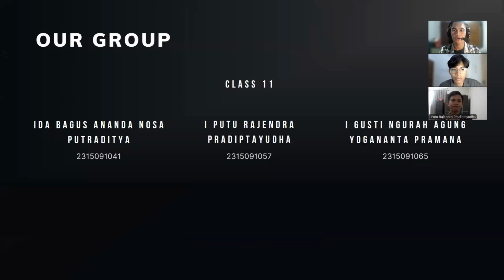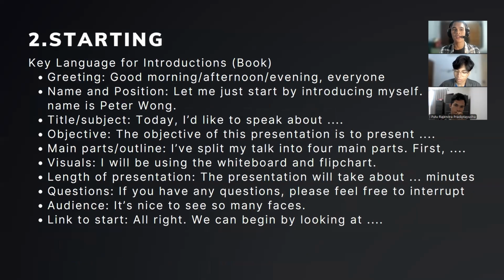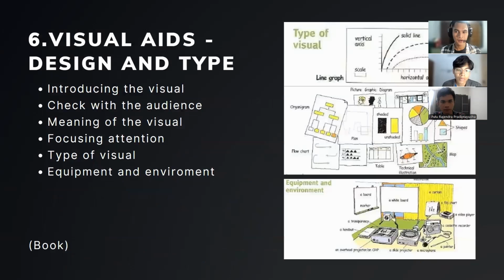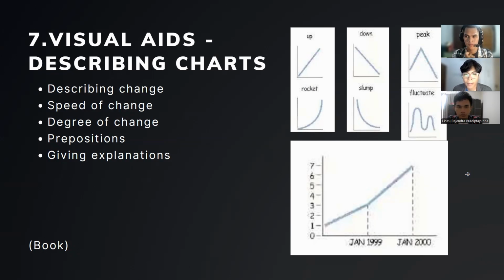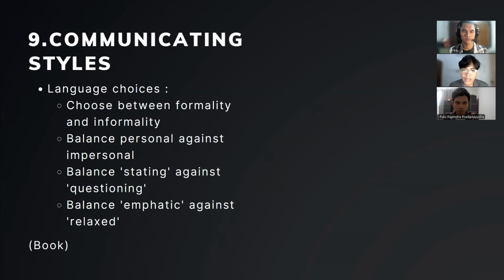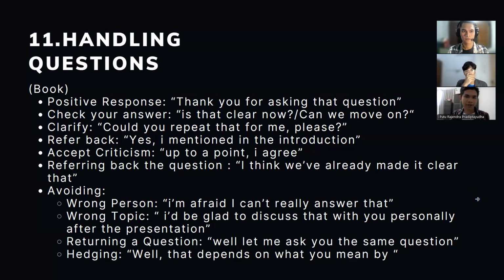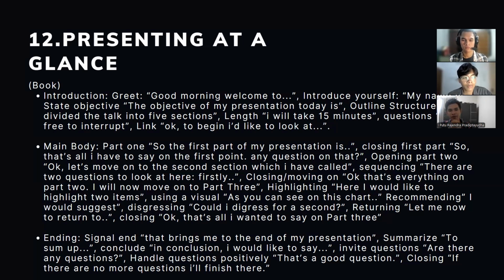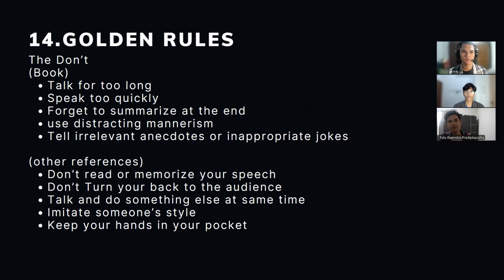UTS Linpro Kombispro Kelas 11_Ananda Nosa Group_English for Presentations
Presentation video about English for Presentations.
Class: 11
1. Ida Bagus Ananda Nosa Putraditya (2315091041)
2. I Putu Rajendra Pradiptayudha (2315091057)
3. I Gusti Ngurah Agung Yogananta Pramana (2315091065)